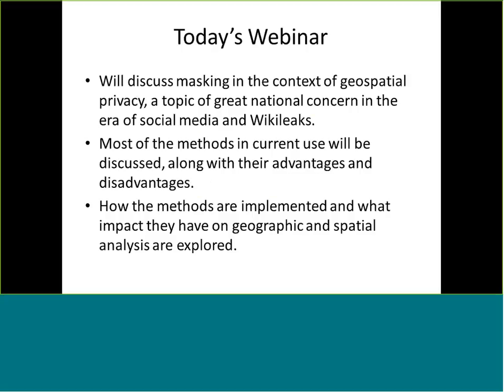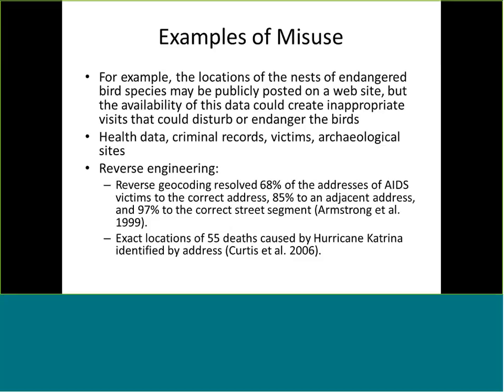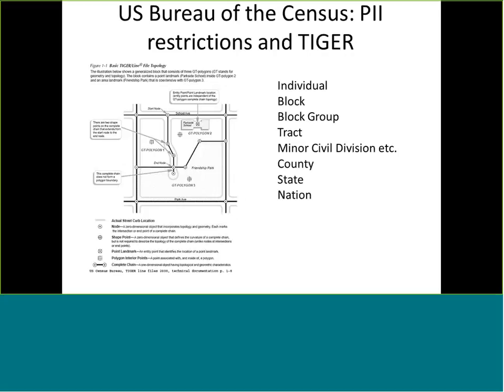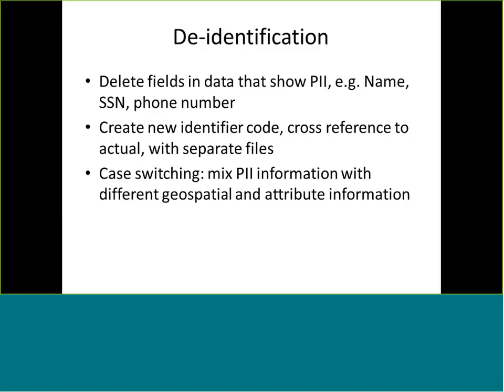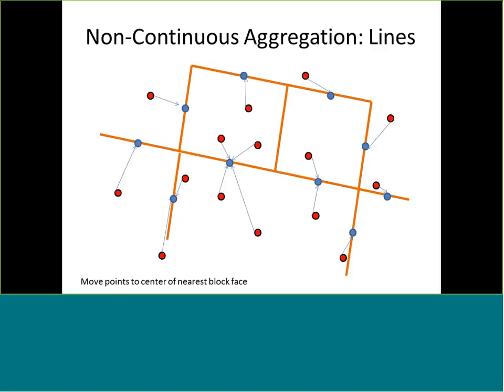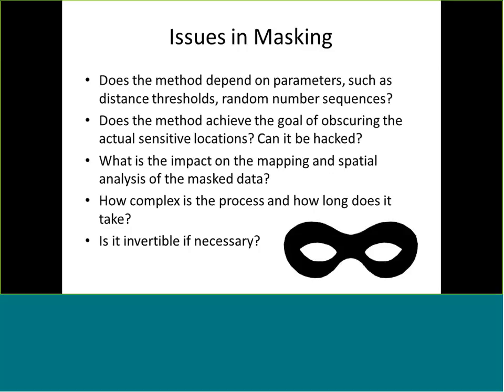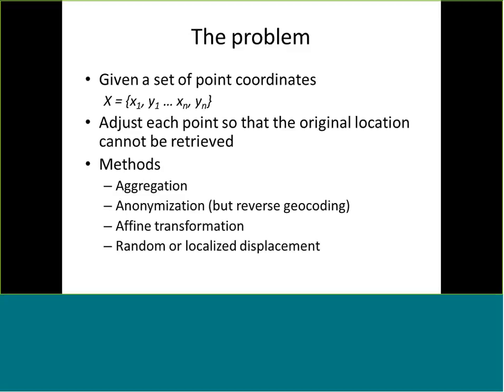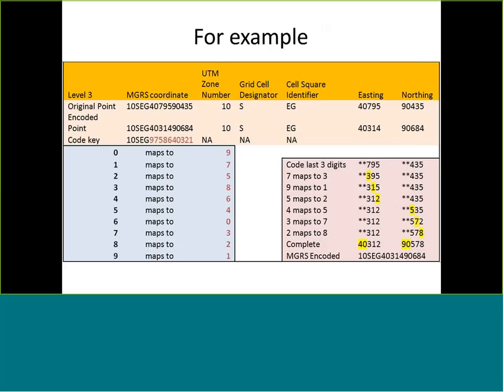Webinar: Data Masking and What it Means for GIS, Dr. Keith C. Clarke, 1/20/16